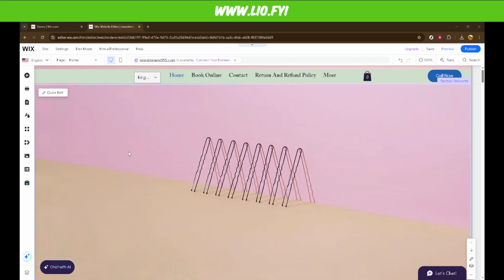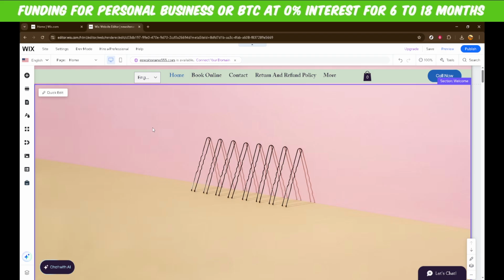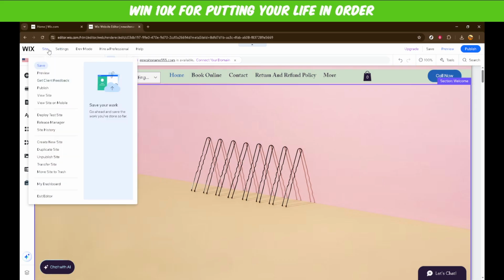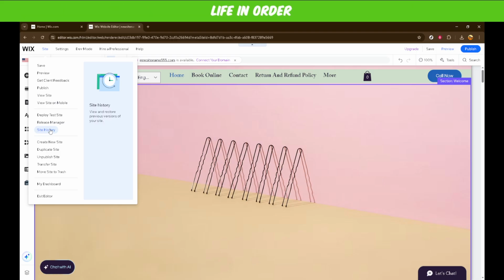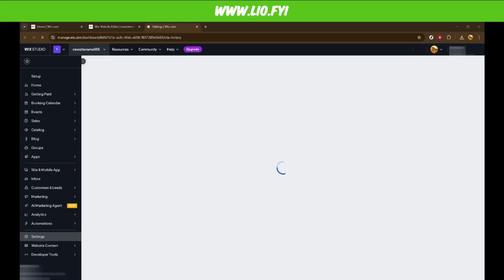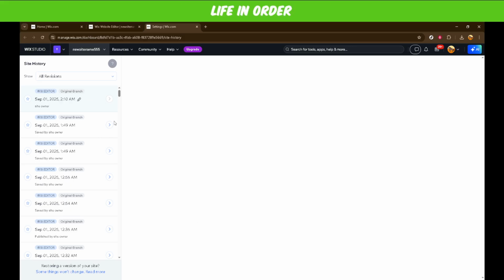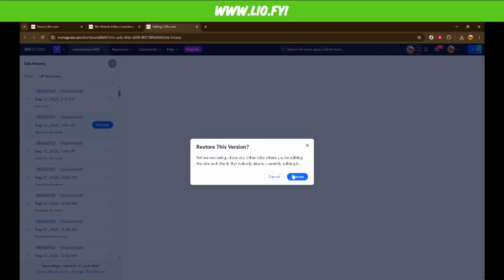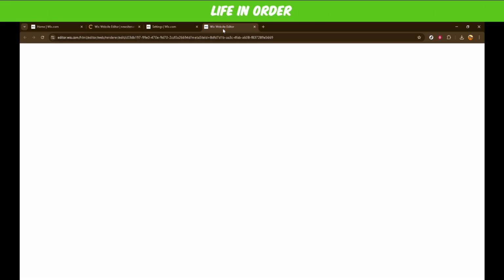How To View Site History On Wix { 2025 edition }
How To View Site History On Wix